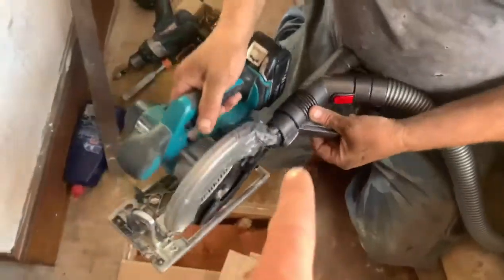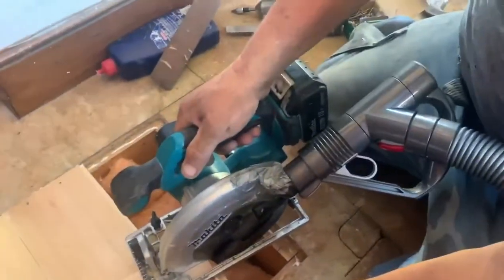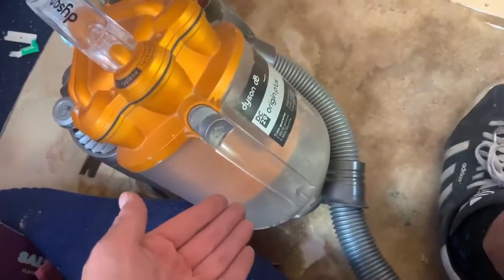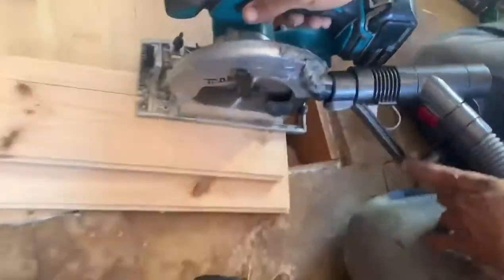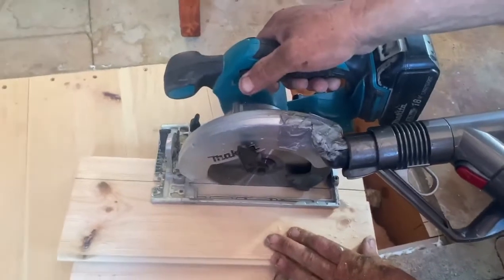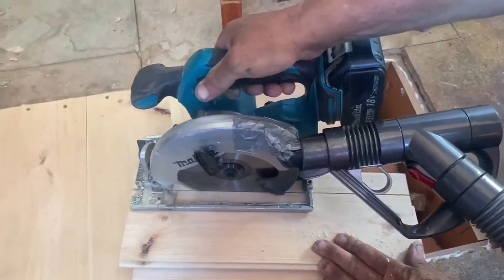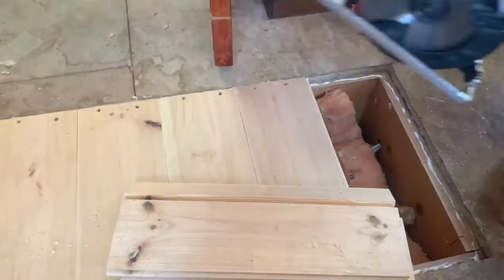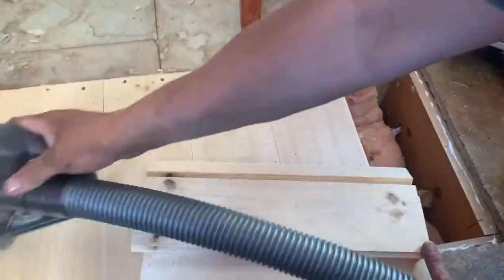How to cut wood indoors with a skill saw and not get dust everywhere